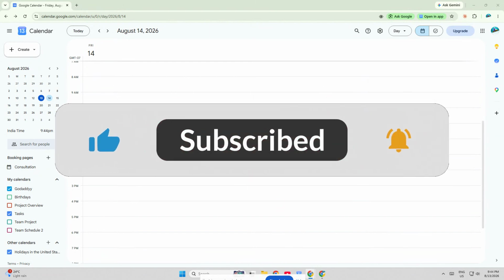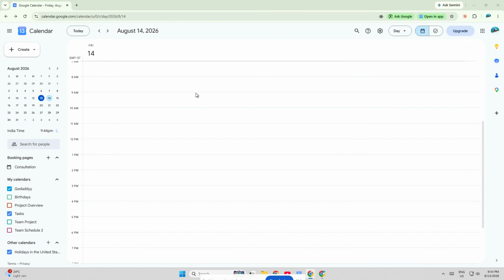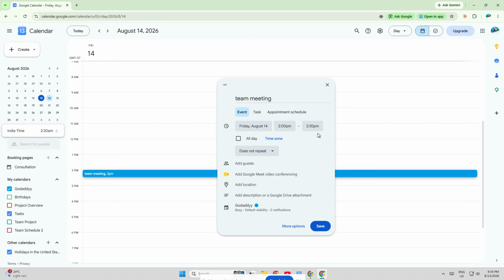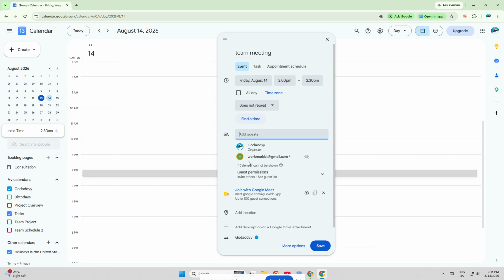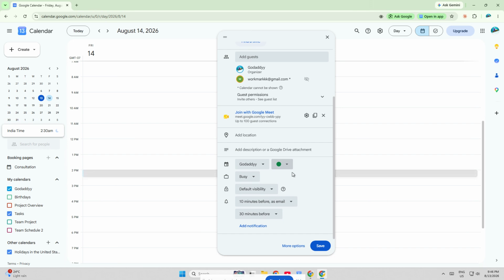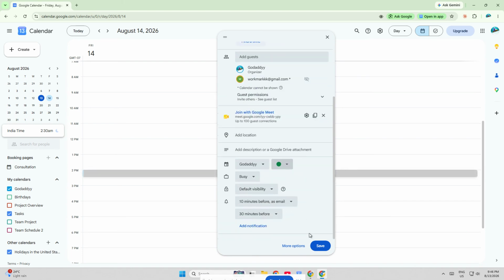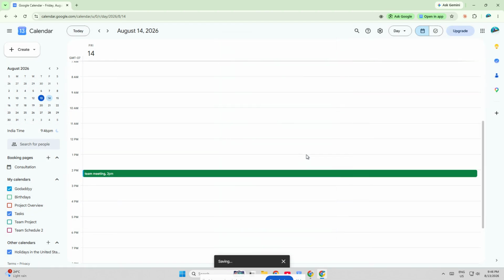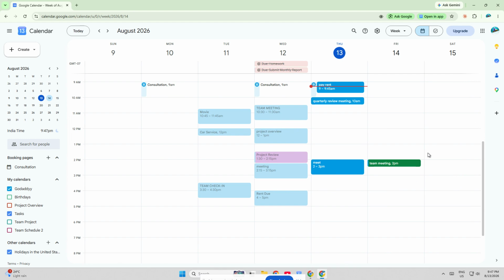How To Use Google Calendar For Work (Easy Guide)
Learn how to use Google Calendar for work to organize meetings, deadlines, team calls, recurring tasks, and weekly planning in one simple system.
Use colors, notifications, Google Meet, and Week view to stay productive and never miss an important event.

🕚Timestamps:
0:00 Introduction
0:17 Open Google Calendar
0:28 Create Work Events
0:58 Add Guests And Send Invitations
1:22 Add Google Meet Video Meetings
1:41 Use Colors To Organize Work Activities
2:03 Create Recurring Events
2:24 Add Notifications And Reminders
2:43 Review Your Schedule In Week View
3:02 Final Recap

✍️What You'll Learn In This Video:
• How To Open Google Calendar For Work Planning
• How To Create Meetings, Deadlines, And Work Tasks
• How To Add Guests And Send Calendar Invitations
• How To Add Google Meet Links To Events
• How To Use Color Coding For Better Organization
• How To Set Recurring Work Events And Weekly Meetings
• How To Add Notifications For Important Reminders
• How To Use Week View To Plan Your Work Schedule

💡Pro Tips:
• Use one color per project to make your calendar easier to scan.
• Add event descriptions with agendas, links, and notes.
• Set reminders for both the start time and a few minutes before.
• Block focus time in Week view so meetings do not take over your day.
• Review your calendar at the end of each workday to plan ahead.